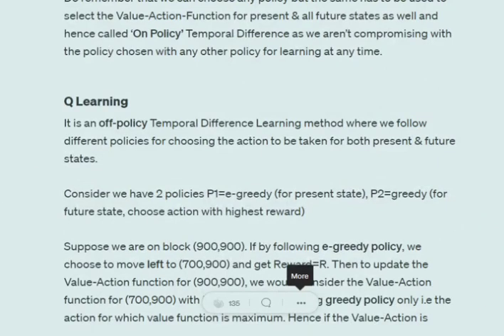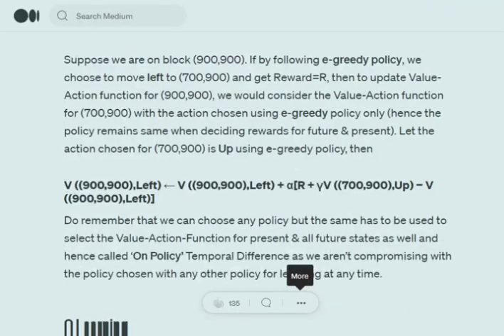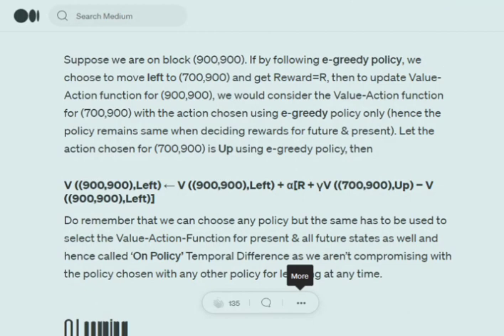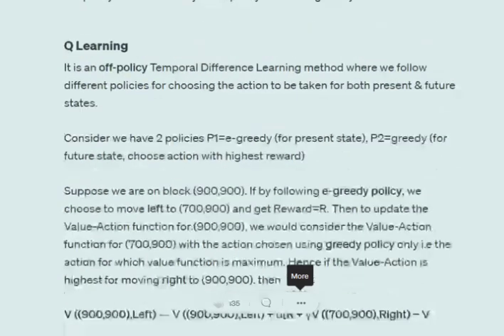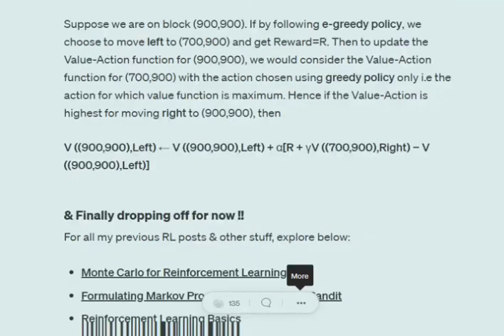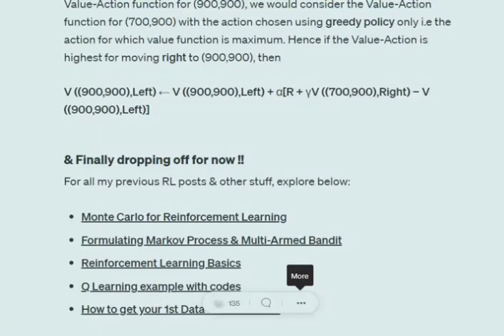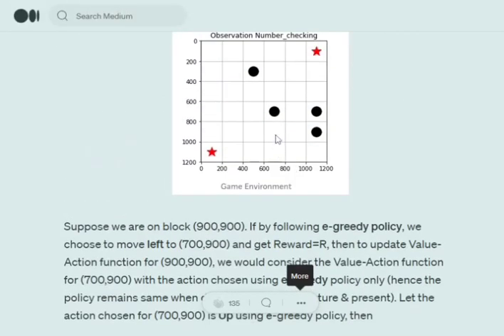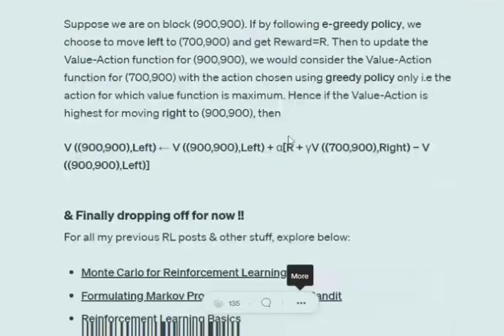What is Q Learning in reinforcement learning?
It is an off-policy temporal difference reinforcement learning method which can use different policies for estimating future and current reward. Do watch my previous video on temporal difference for better understanding